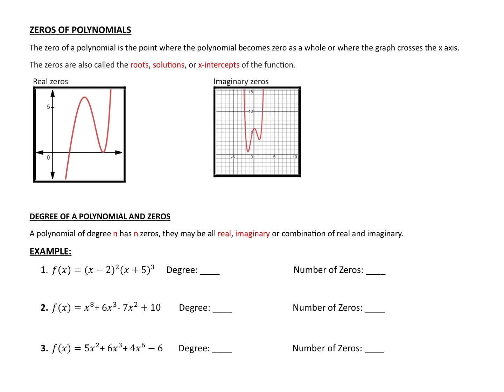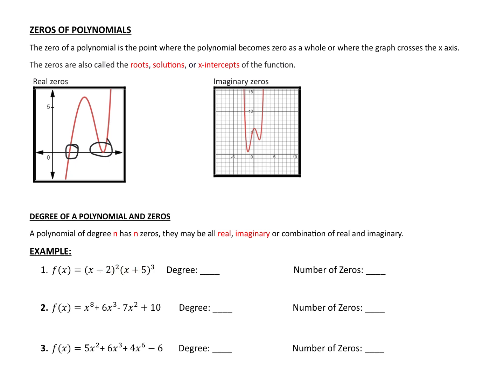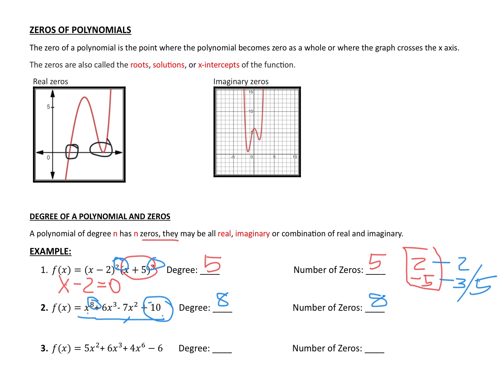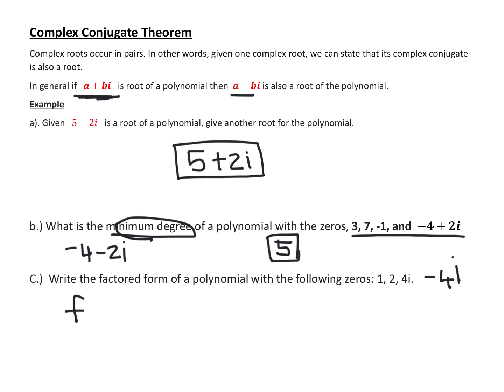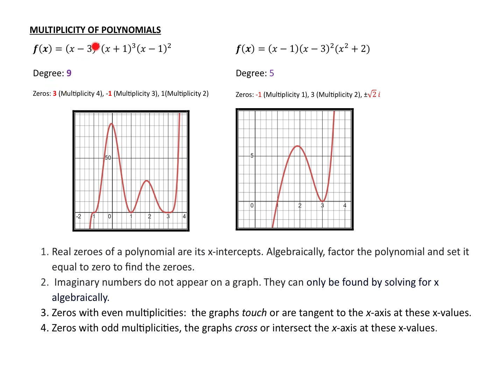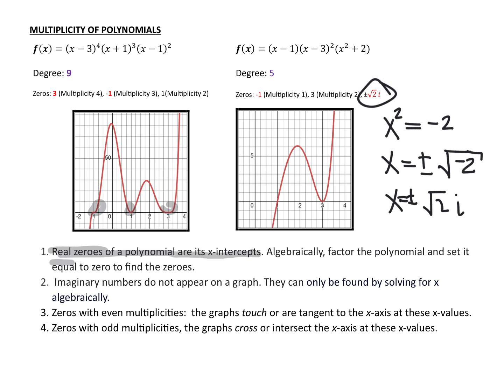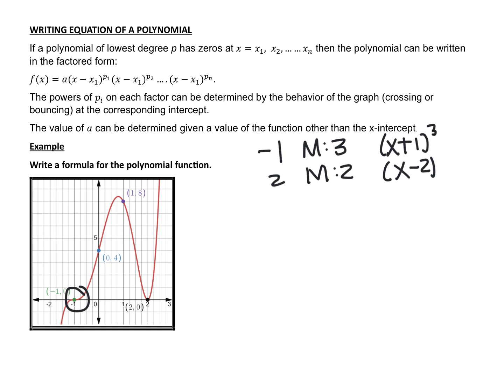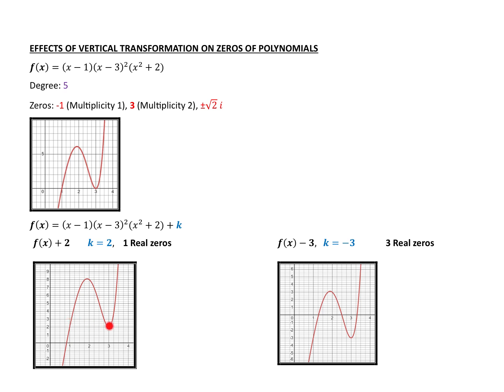Polynomials: Zeros, Multiplicity, and Writing Equations from zeros